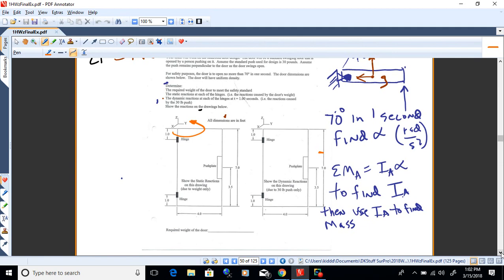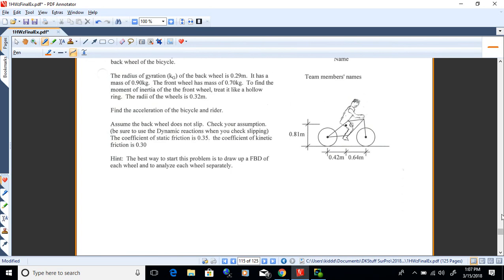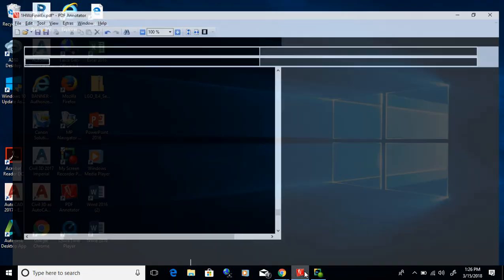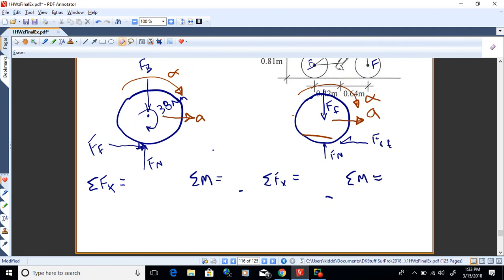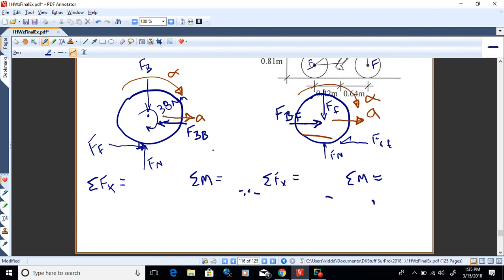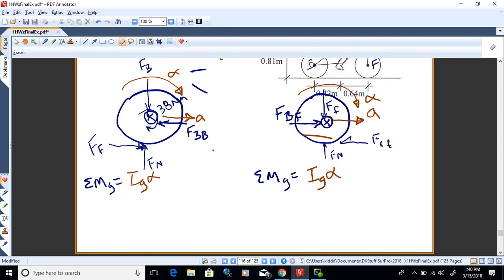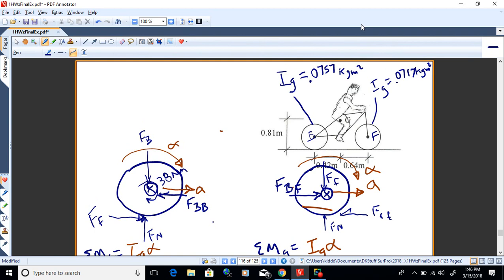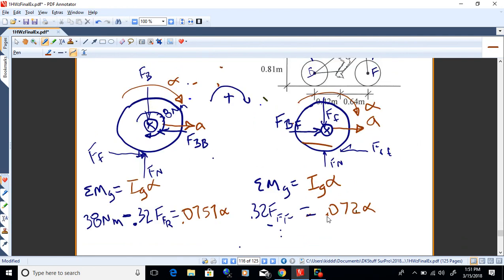Dyn 180315 Bile Problem